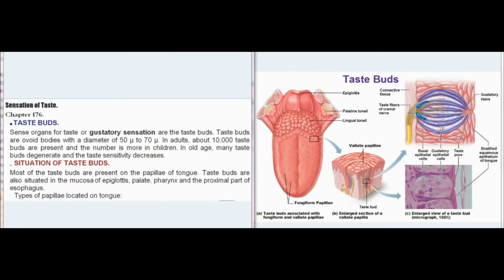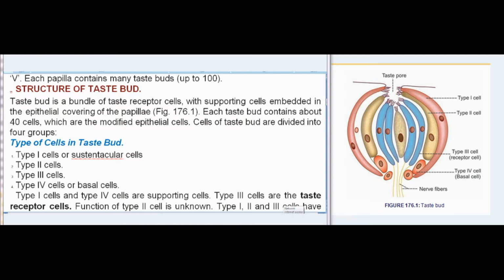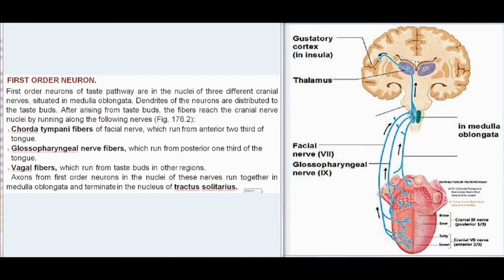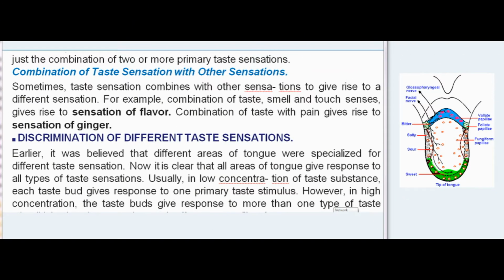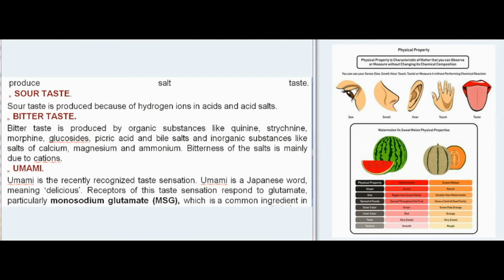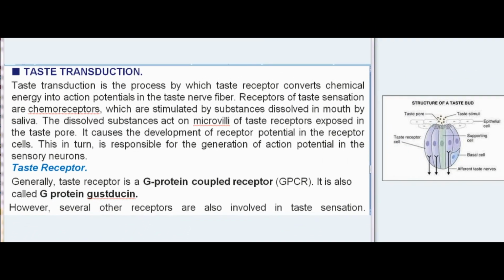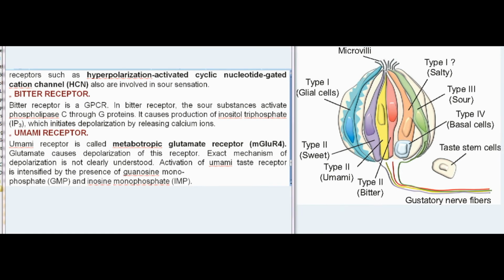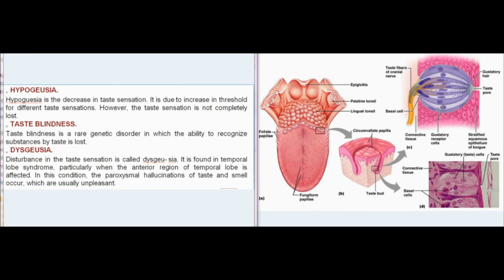Essentials Of Medical Physiology :SPECIAL SENSES:Sensation of Taste.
Sensation of Taste.
Chapter 176.

 TASTE BUDS.
Sense organs for taste or gustatory sensation are the taste buds. Taste buds are ovoid bodies with a diameter of 50 µ to 70 µ. In adults, about 10,000 taste buds are present and the number is more in children. In old age, many taste buds degenerate and the taste sensitivity decreases.
„ SITUATION OF TASTE BUDS.
Most of the taste buds are present on the papillae of tongue. Taste buds are also situated in the mucosa of epiglottis, palate, pharynx and the proximal part of esophagus.
Types of papillae located on tongue:
1. Filiform papillae.
2. Fungiform papillae.
3. Circumvallate papillae.
1. Filiform Papillae.
Filiform papillae are small and conical-shaped papillae, situated over the dorsum of tongue. These papillae contain less number of taste buds (only a few).
2. Fungiform Papillae.
Fungiform papillae are round in shape and are situated over the anterior surface of tongue near the tip. Numerous fungiform papillae are present. Each papilla contains moderate number of taste buds (up to 10).
Circumvallate Papillae.
Circumvallate papillae are large structures present on the posterior part of tongue and are many in number. These papillae are arranged in the shape of ‘V’. Each papilla contains many taste buds (up to 100).
„ STRUCTURE OF TASTE BUD.
Taste bud is a bundle of taste receptor cells, with supporting cells embedded in the epithelial covering of the papillae (Fig. 176.1). Each taste bud contains about 40 cells, which are the modified epithelial cells. Cells of taste bud are divided into four groups:
Type of Cells in Taste Bud.
1. Type I cells or sustentacular cells
2. Type II cells.
3. Type III cells.
4. Type IV cells or basal cells.
Type I cells and type IV cells are supporting cells. Type III cells are the taste receptor cells. Function of type II cell is unknown. Type I, II and III cells have microvilli, which project into an opening in epithelium covering the tongue. This opening is called taste pore. Neck of each cell is attached to the neck of other. All the cells of taste bud are surrounded by epithelial cells. There are tight junctions between epithelial cells and the neck portion of the type I, II and III cells, so that only the tip of these cells are exposed to fluid in oral cavity.
Cells of taste buds undergo constant cycle of growth, apoptosis and regeneration.
 PATHWAY FOR TASTE.
 RECEPTORS.
Receptors for taste sensation are the type III cells of taste buds. Each taste bud is innervated by about 50 sensory nerve fibers and each nerve fiber supplies at least five taste buds through its terminals.
 FIRST ORDER NEURON.
First order neurons of taste pathway are in the nuclei of three different cranial nerves, situated in medulla oblongata. Dendrites of the neurons are distributed to the taste buds. After arising from taste buds, the fibers reach the cranial nerve nuclei by running along the following nerves (Fig. 176.2):
1. Chorda tympani fibers of facial nerve, which run from anterior two third of tongue.
2. Glossopharyngeal nerve fibers, which run from posterior one third of the tongue.
3. Vagal fibers, which run from taste buds in other regions.
Axons from first order neurons in the nuclei of these nerves run together in medulla oblongata and terminate in the nucleus of tractus solitarius.
„ SECOND ORDER NEURON.
Second order neurons are in the nucleus of tractus solitarius. Axons of second order neurons run through med